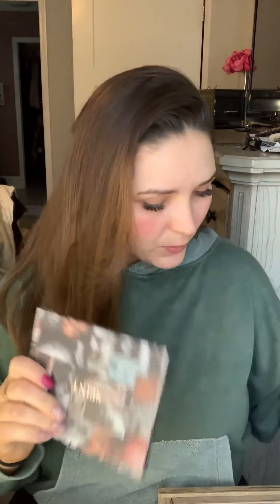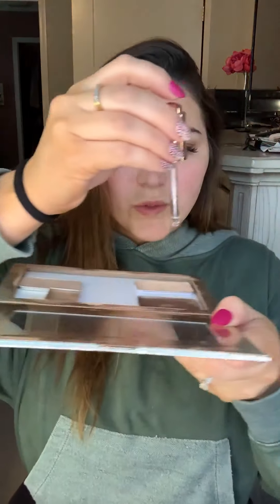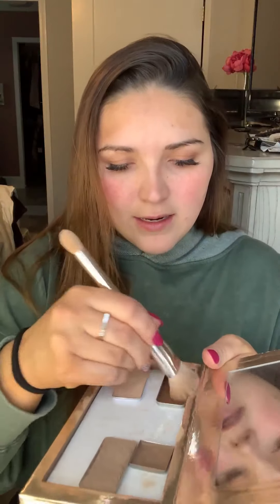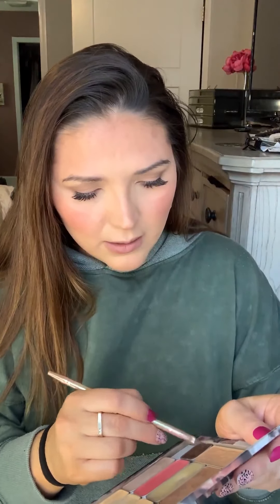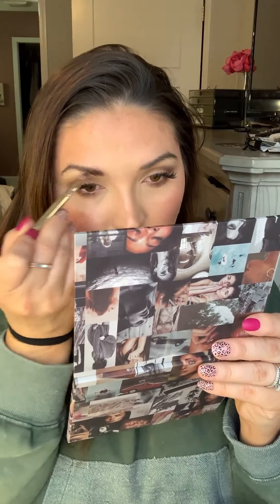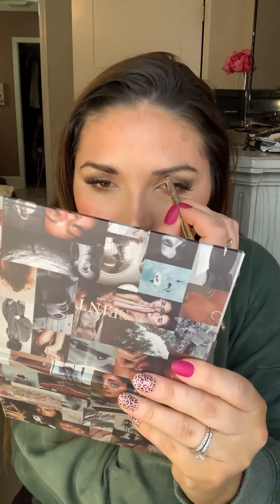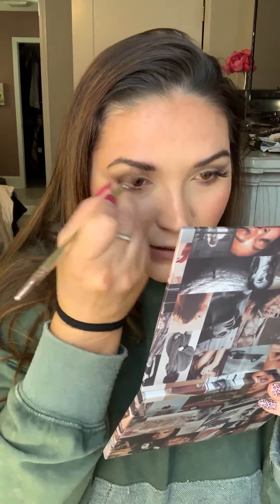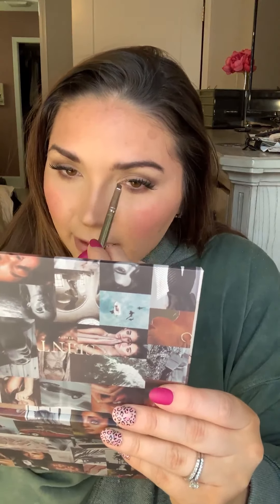Makeup for glasses